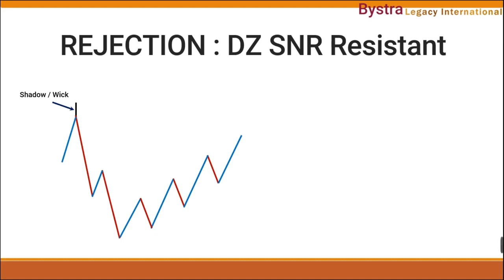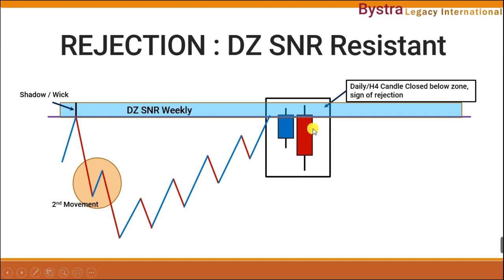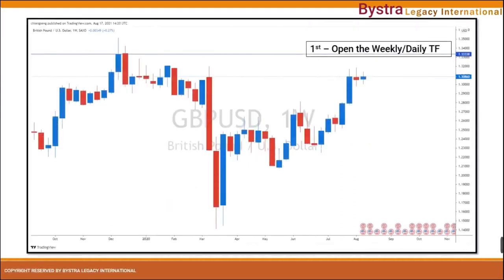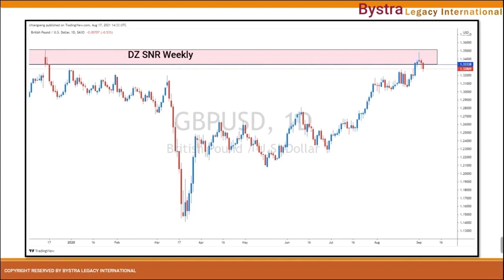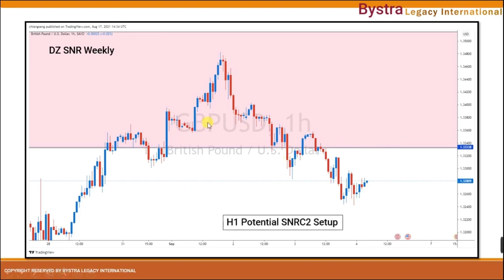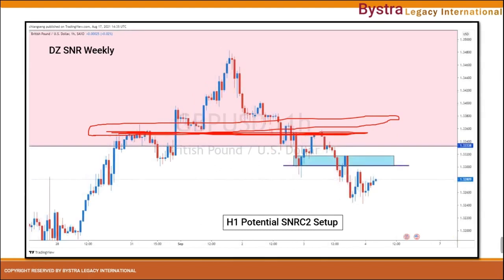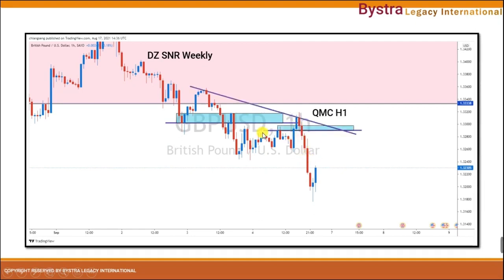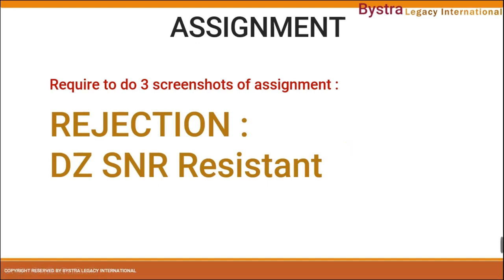REJECTION DANGER ZONE SNR RESISTANCE BY LEGACY BYSTRA